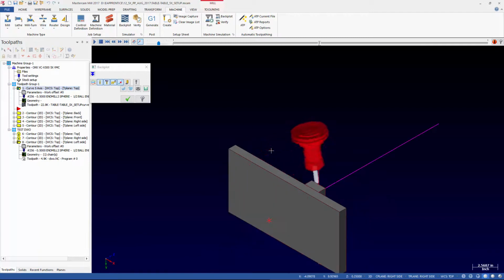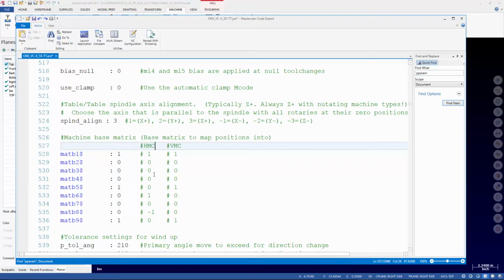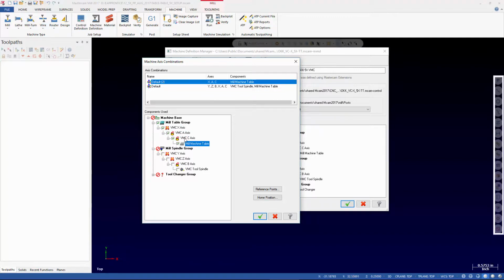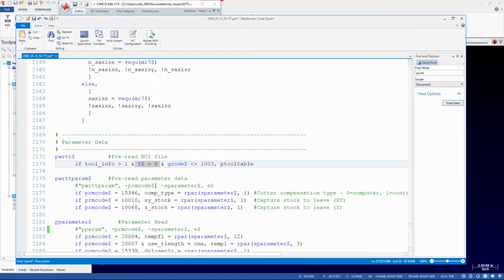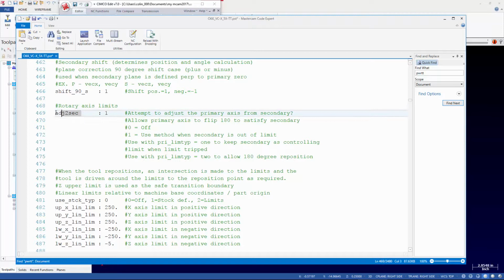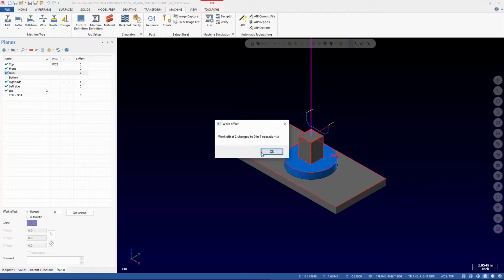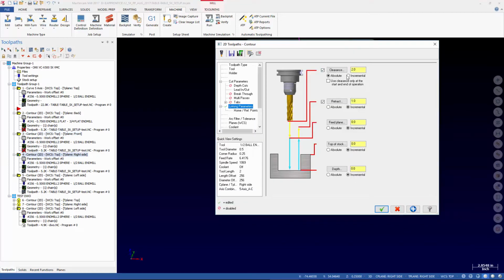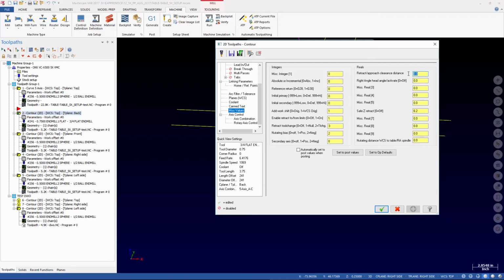MP 301 - Video-12 - 5X PP AUG 2017 DAY 4 Part 2